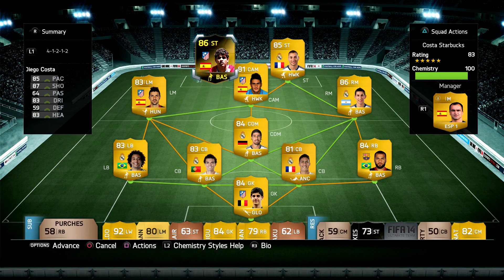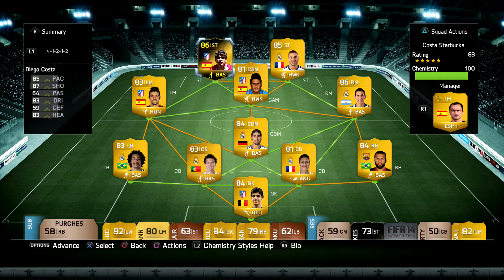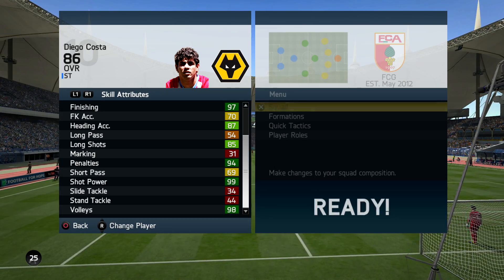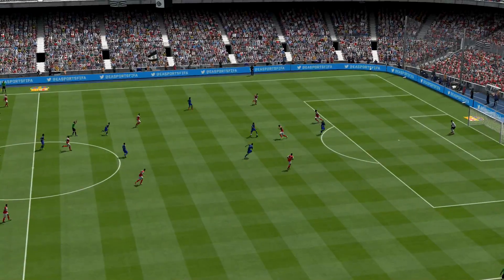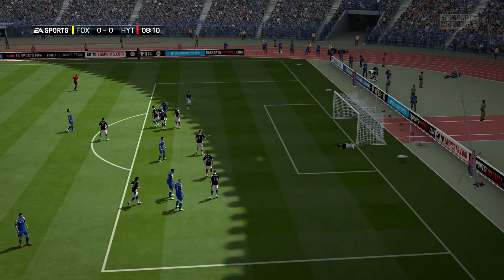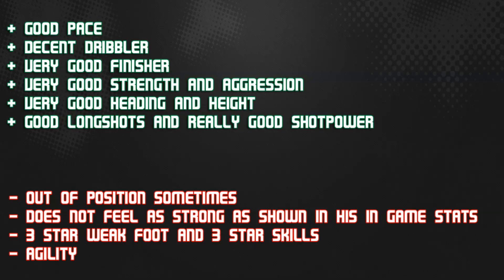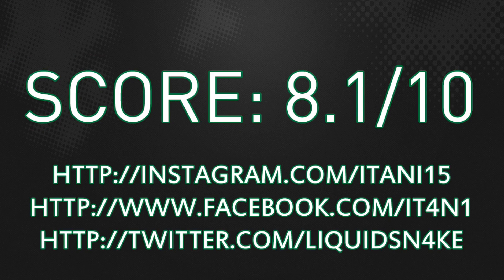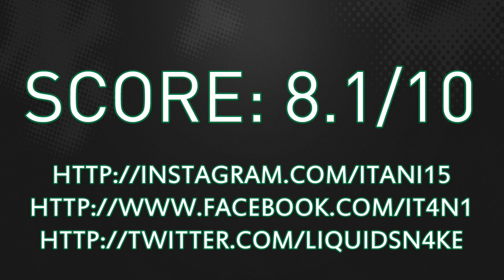FIFA 14 SIF DIEGO COSTA 86 Player Review & In Game Stats Ultimate Team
FIFA 14 sif diego costa 86 st in game stats and player review for Ultimate Team.

A review of 86 diego costa in liga bbva athletico madrid in FIFA 14 Ultimate Team. The st is from spain is he good enough? Lets find out